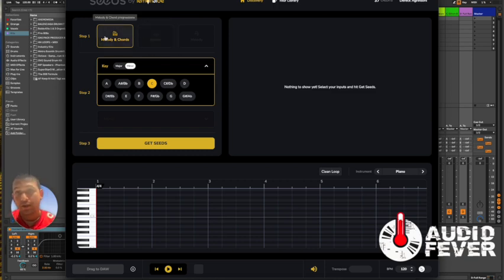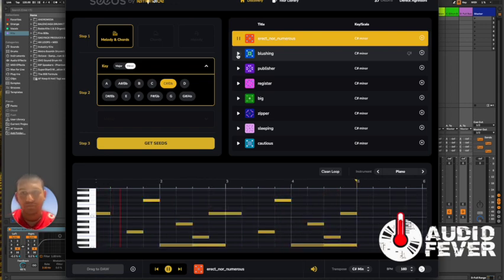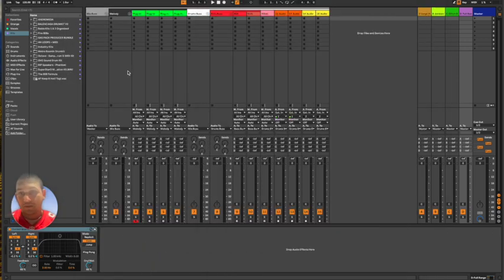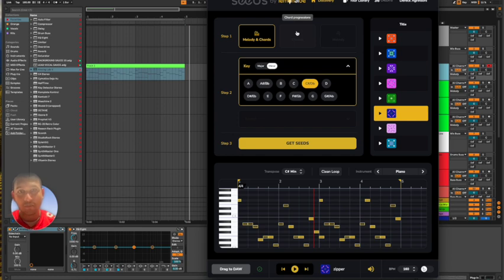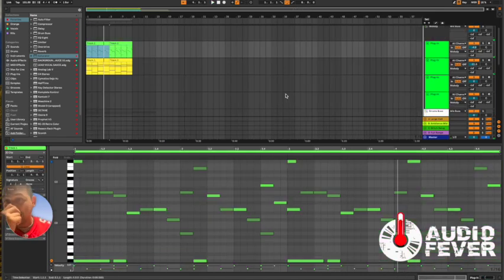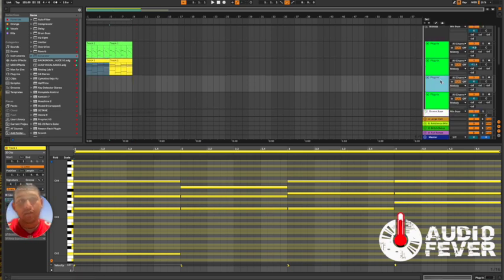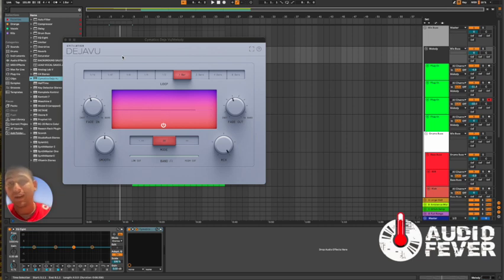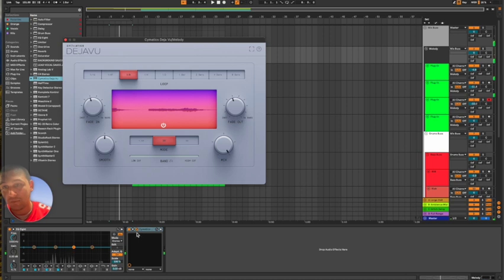Trucker Making A Beat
What you think about this beat.